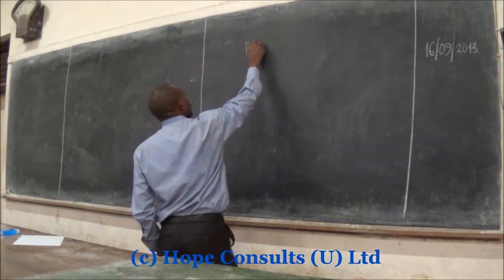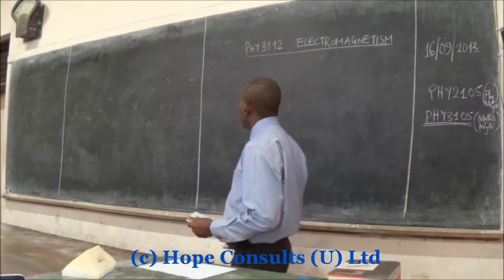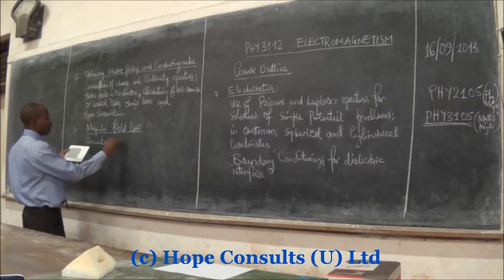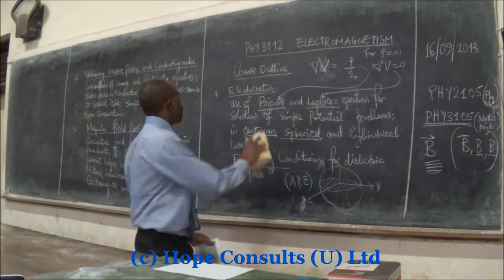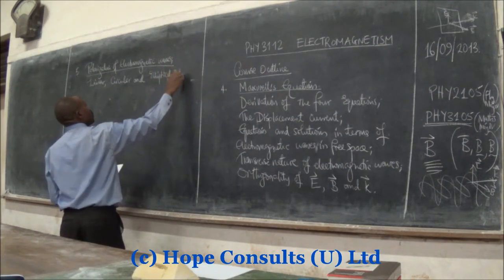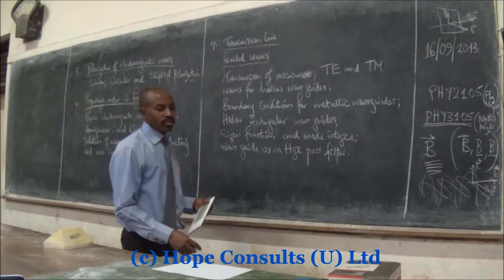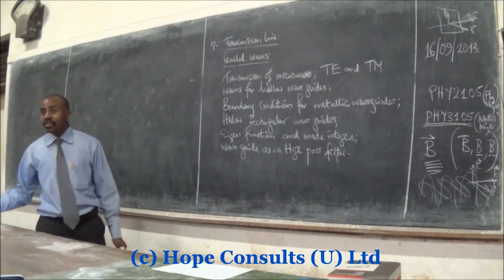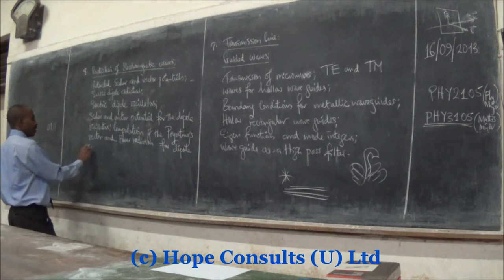Electromagnetism - Course Outline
This is the Video Lecture of the classroom lecture in Electromagnetism for Physics and Math Majors, Third Year Undergraduate Physics. The lecture highlights the 'Course Outline' of Electromagnetism Undergraduate Course.
The Lecturer is Mr. Benon Fred TWINAMASIKO, of Physics Department, Makerere University, Kampala, UGANDA.